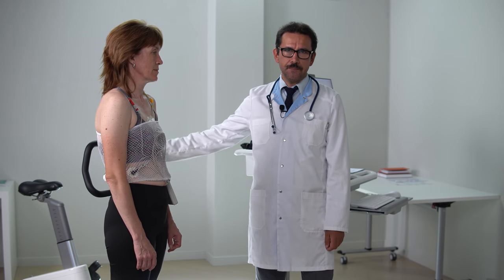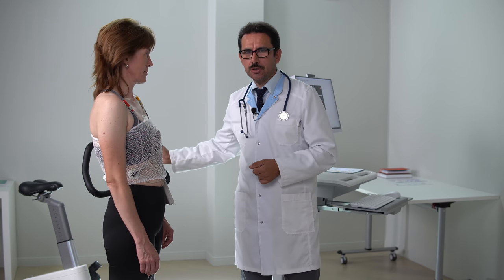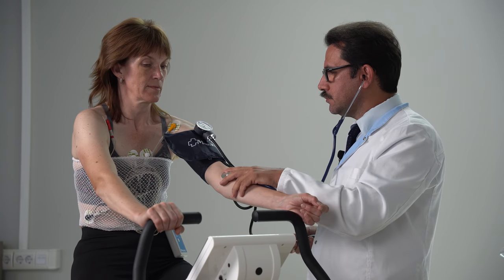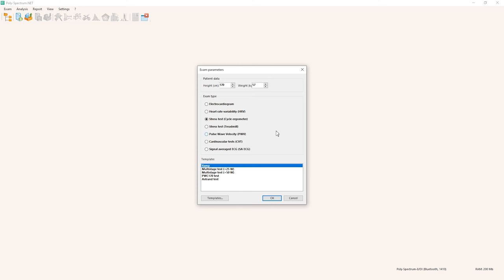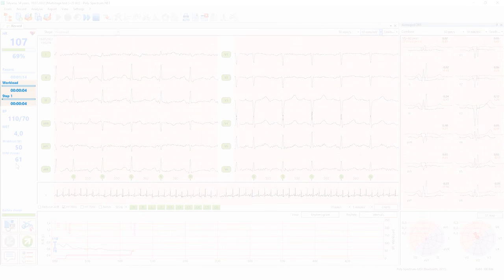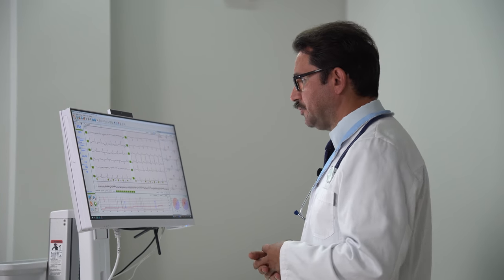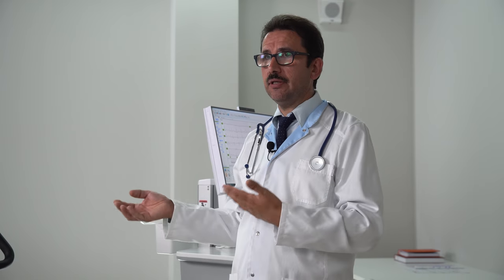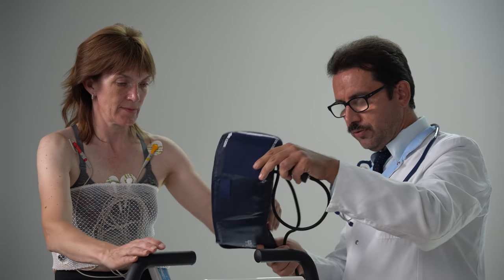ECG Stress Test Examination Workflow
In this video, you will learn more about ECG stress test workflow.

Ergopoint is a high-performance system designed to solve multiple tasks such as diagnostics of coronary artery disease (CAD) assessment of exercise tolerance, study of rhythm disturbances under workload, diagnostics of heart and respiratory failures, evaluation of exercise tolerance and exercise capacity in apparently healthy individuals (in sports medicine).

• exercise stress test with continuous 12-channel ECG acquisition
• wireless ECG transfer — clear ECG traces
• full battery of exercise test protocols, including ramp protocol
• real-time monitoring of all test parameters
• Lode bicycle ergometer with blood pressure module